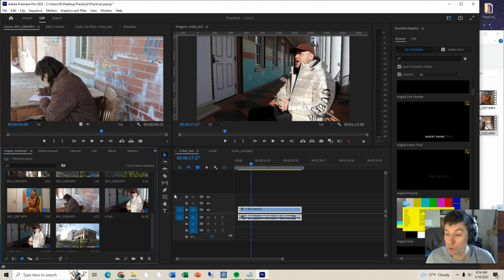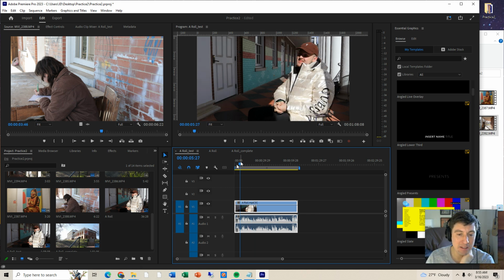Premiere Tutorial - Integrating A-roll & B-roll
0:00 - Introduction
1:06 - Importing A-roll to the sequence
1:55 - Using the razor to edit the interview
3:55 - Adding B-roll/importing only video
5:00 - Adding a title
7:00 - Using a J-Cut to overlap A/B-roll
7:50 - Creating B-roll sequences
8:58 - Hiding interview cuts using B-roll
10:06 - Tips for alternating between A & B-roll
11:00 - Finding B-roll matches to the A-roll/interview